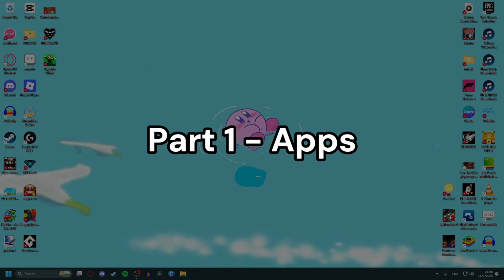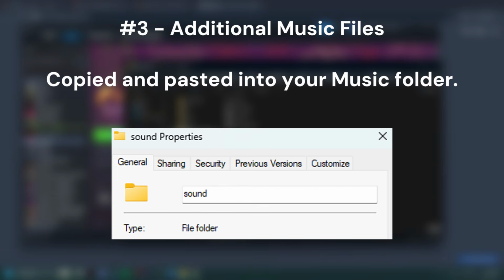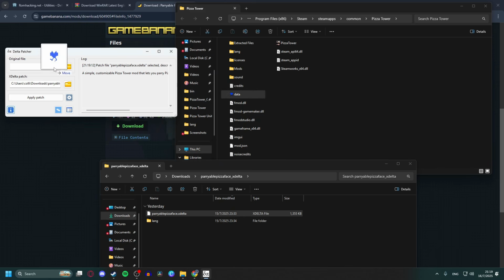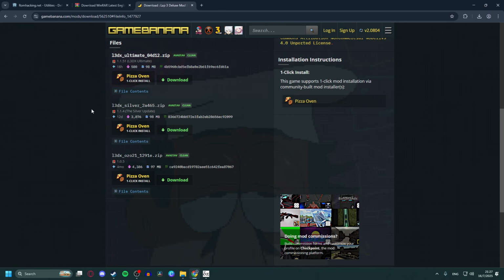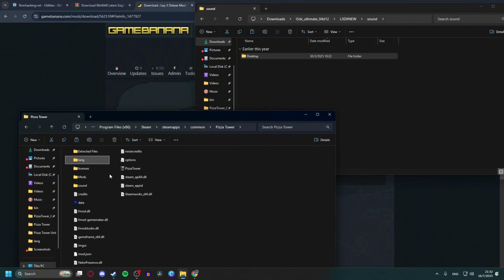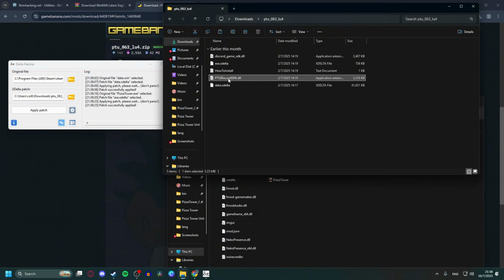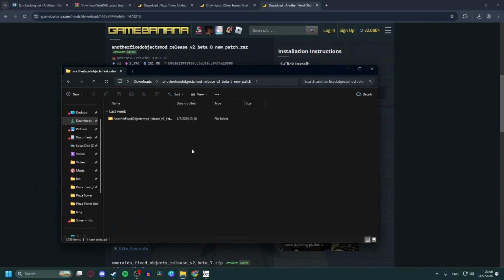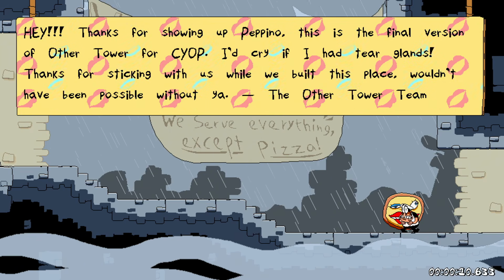How to Install Pizza Tower Mods using DeltaPatcher | Definitive Guide to Patching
you'll feel like a hackerman after this, that's for sure!

*Links and Apps*

Timestamps:
0:00 Introduction
0:22 Part 1 - Applications
1:22 Part 2 - Finding and Modifying Pizza Tower Files
2:40 Part 2.1 - Example 1 with xdelta patch and Lang folder
5:38 Part 2.2  - Restoring your game back to normal
6:21 Part 2.3 - Example 2 with xdelta patch, Lang folder and NekoPresence
9:35 Part 2.4 - Example 3 with exe.xdelta patch
11:16 Part 2.5 - PizzaOven
11:43 Part 3 - Downgraders
12:16 Bonus - Installing CYOP Towers
14:41 Conclusion and Outro

Shoutout to the channel members!:
ramatro
Dvdjdav
matix_a
Lance "The Goat" Stroll
plqnes

...and server boosters:
Blot

"Bubblaine: Underwater" from Super Mario Odyssey
"WELCOME TO THE CITY" from Deltarune
"Fireplace' from Deltarune
"My Castle Town" from Deltarune
"Acid Tunnel of Love" from Deltarune

(using a lot of deltarune ost smh)

funny socials!!
i don't stream on twitch anymore, i stream here on youtube! no schedule btw
► second channel: @SketchyTheTwoob